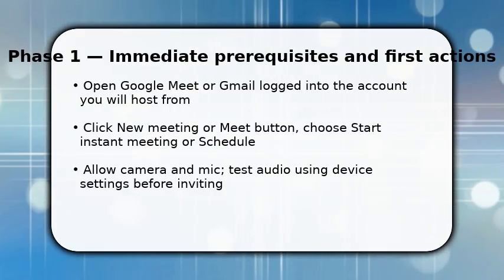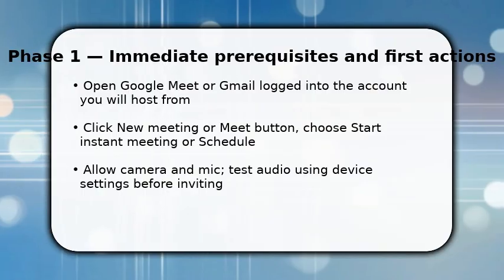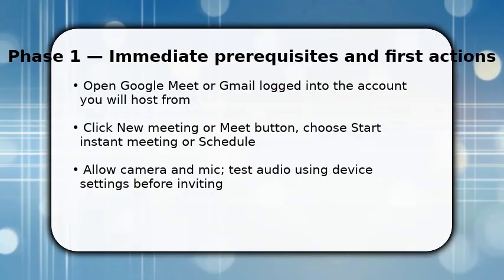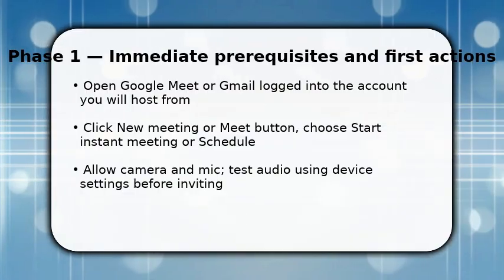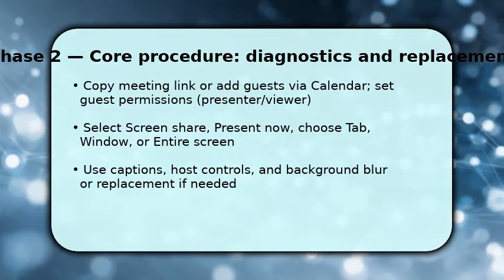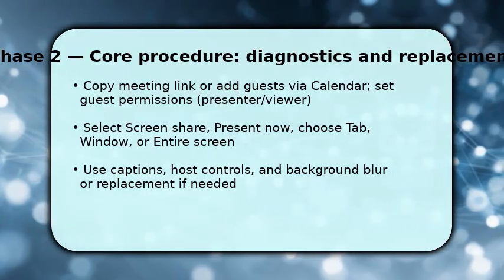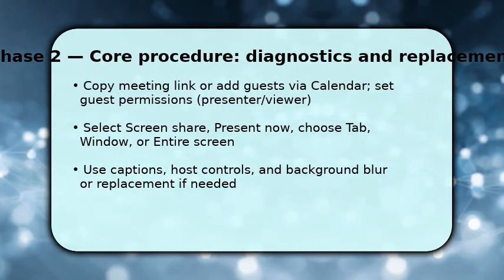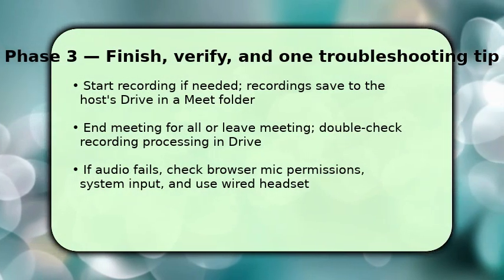How to Use Google Video Meeting (updated)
How to Use Google Video Meeting (updated) | 🔒 Surfshark VPN Deal — Stay private and secure. $1.99/mo + 3 Months Free ▸

Learn the ins and outs of Google Video Meet, including setup instructions, tips for effective communication during meetings, privacy settings adjustments, troubleshooting common issues, and how to share your screen. Enhance virtual collaboration with our comprehensive guide.

Google Video Meeting, setup Guide, communication Tips, privacy Settings Adjustment, screen Sharing Troubleshoot